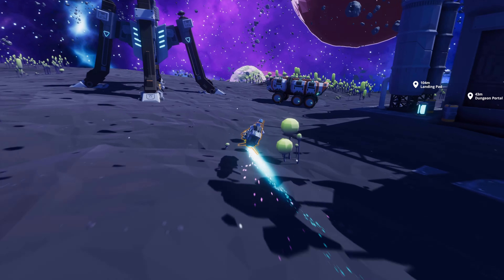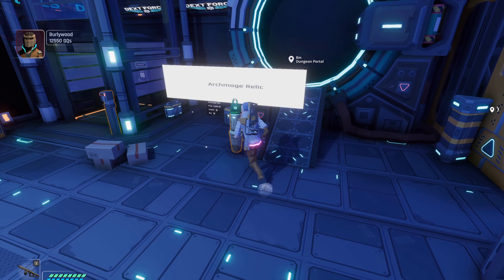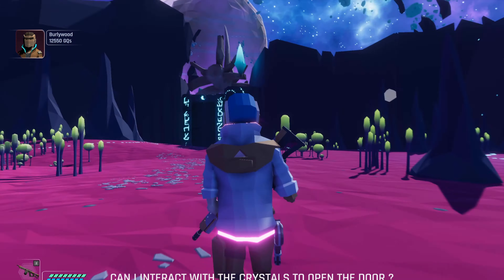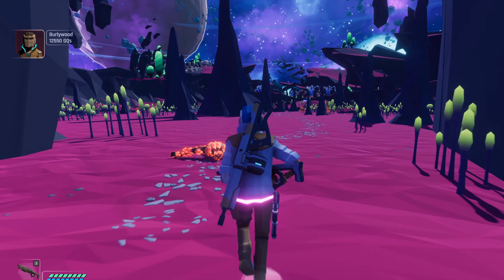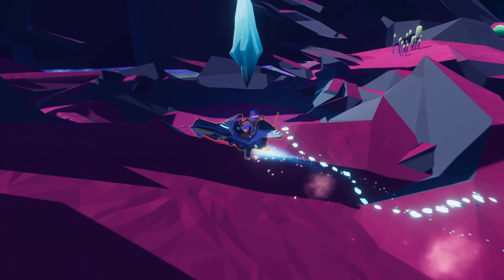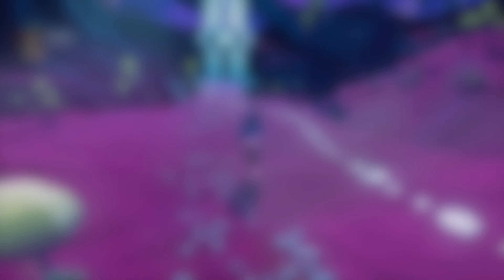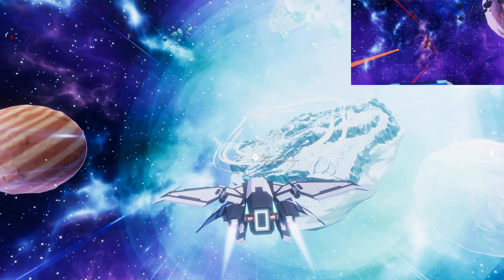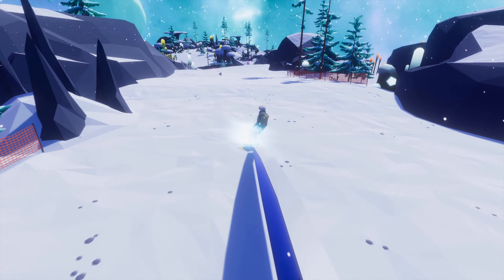Outer Ring GAMEPLAY = 100x METAVERSE GEM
In this video I'm showcasing gameplay from the latest OUTER RING tech demo which includes the first playable dungeon as well as a new planet from this METAVERSE GEM. If space battles are not your thing, players have the choice to ride snowboards and hover bikes or listen to live concerts in this vibrant metaverse.
Outer Ring is shaping up to be one the most promising games of 2022, where players can find all sorts of activities, suitable for all types of gamers, both hardcore and casual.